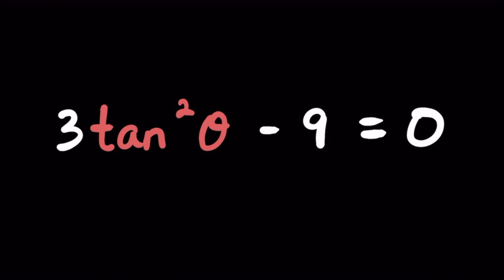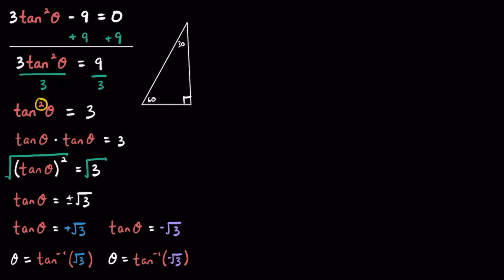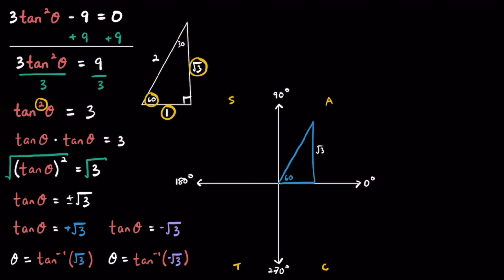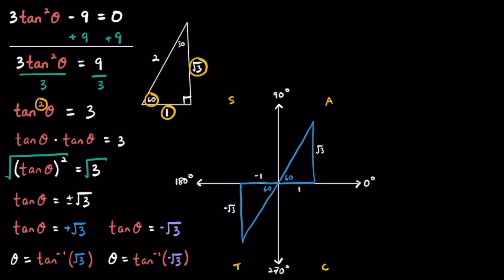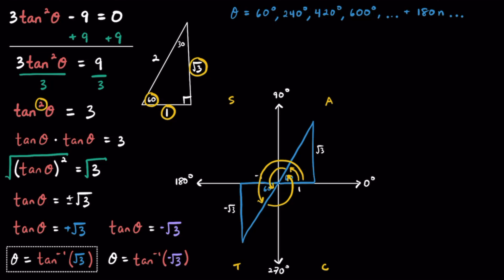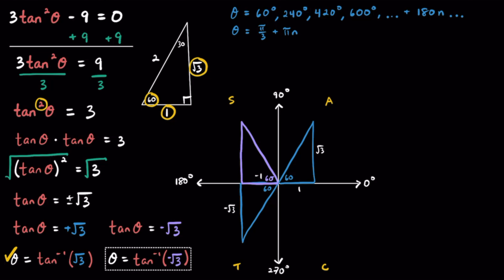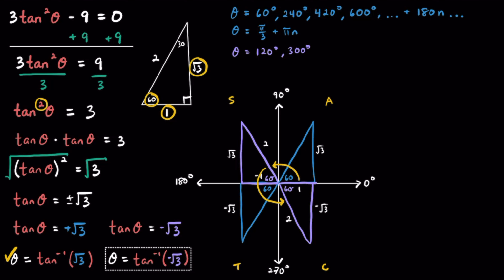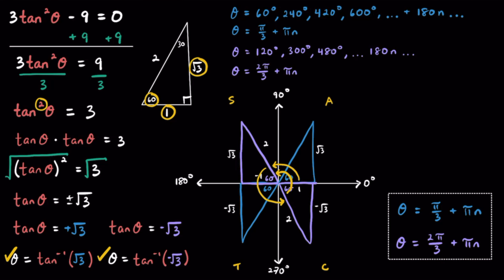Solving a Trig Equation [Example 1]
Solving a Trigonometric Equation. Solve 3tan^2x-9=0 and write the general solution.